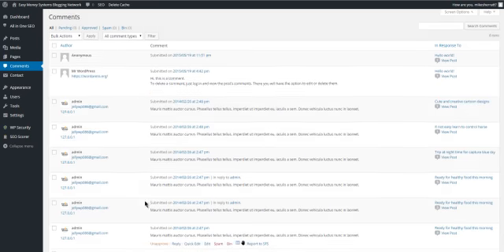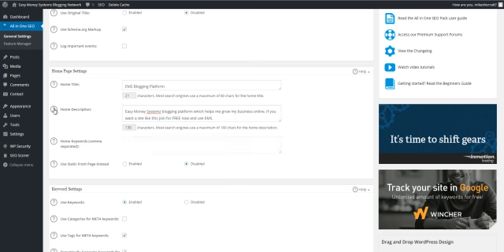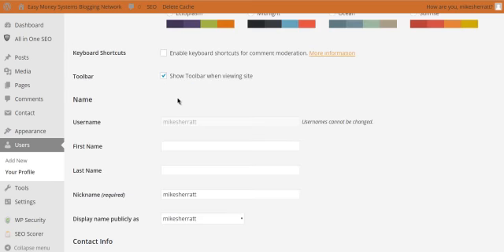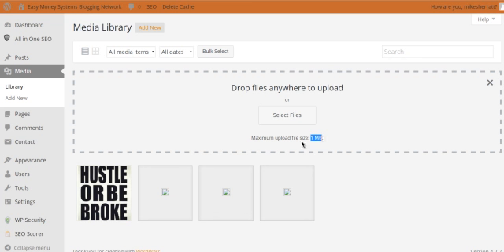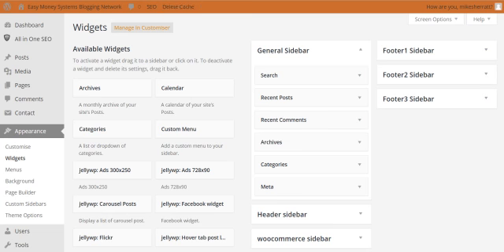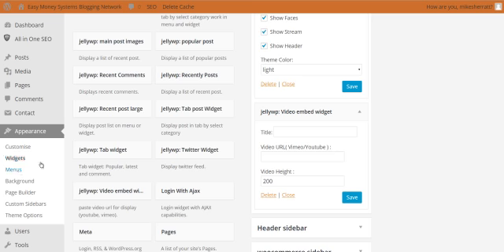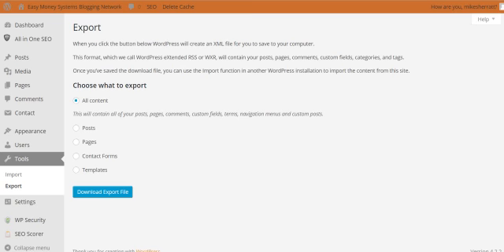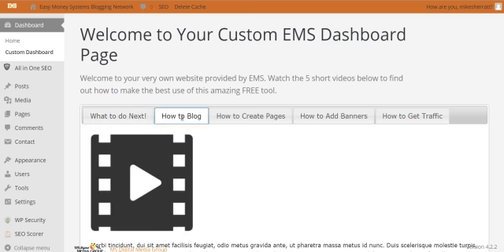SETTING UP YOUR EMS BLOG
This is the first video on how to set up your EMS blog. If you do not own a EMS and want one for free then register at our EXCLUSIVE PTC site for FREE